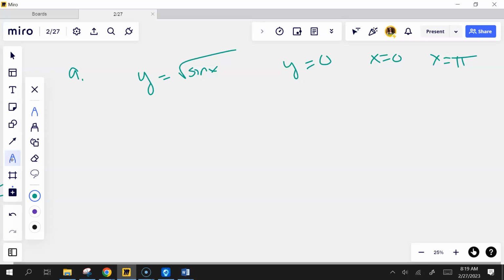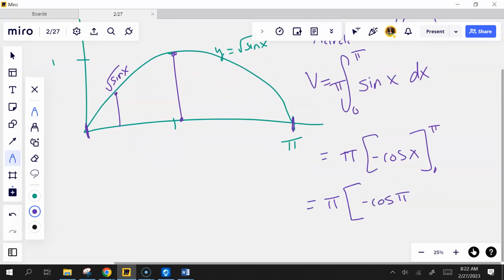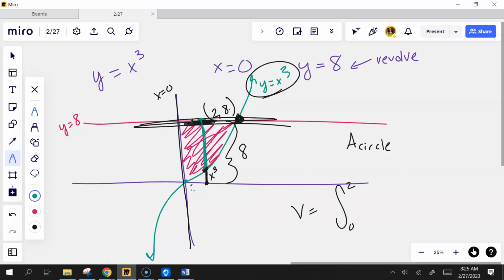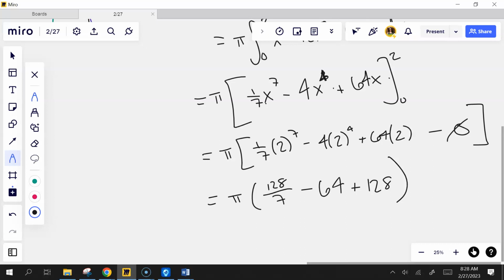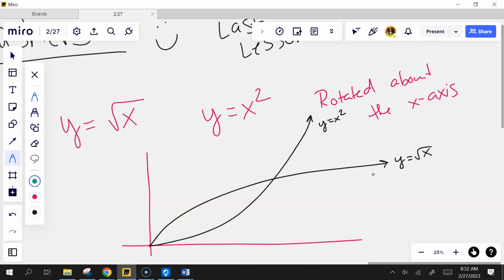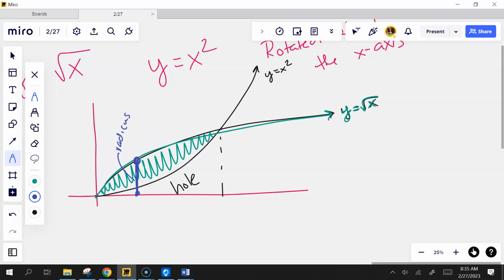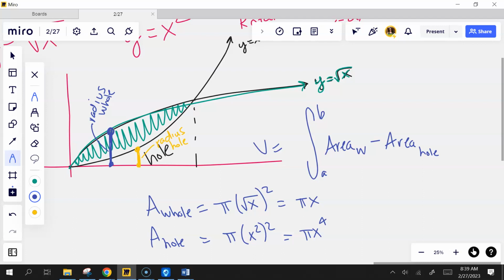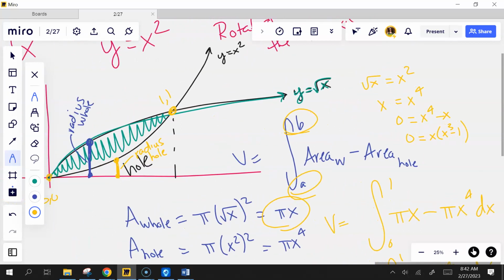washers, part 1